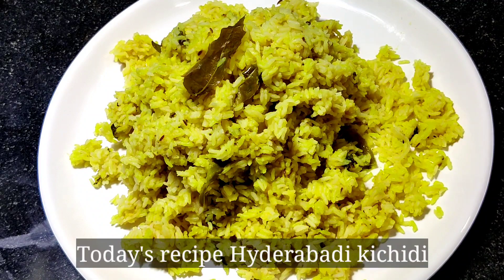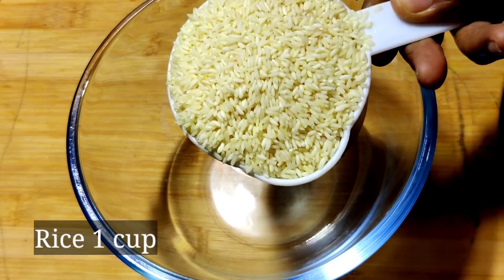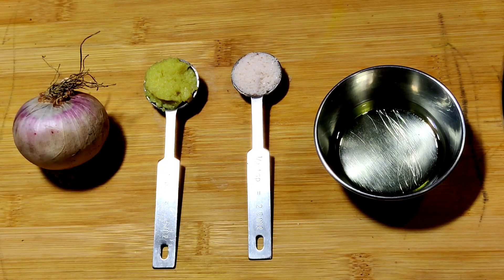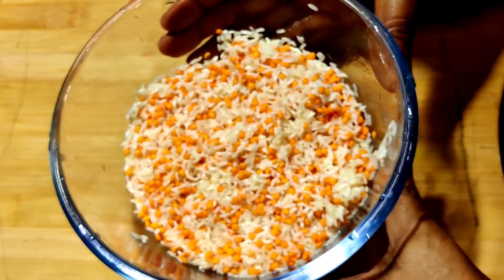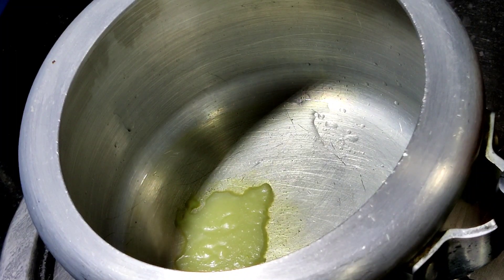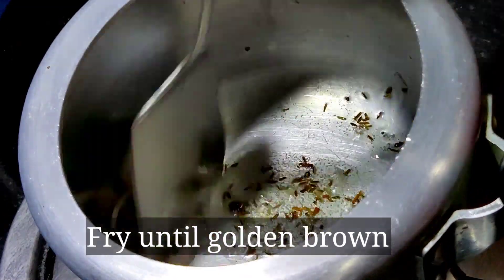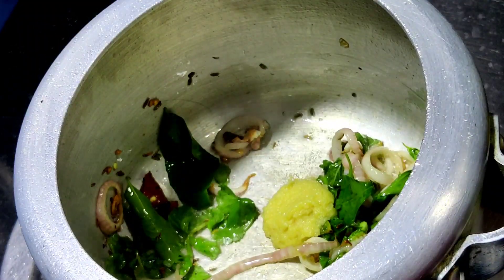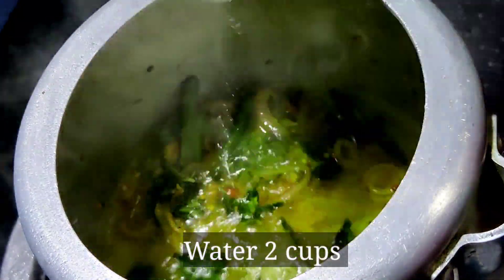Simple and easy way of doing hyderabadi khichdi || Masoor dal khichdi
Ingredients
Rice 1 cup
Masoor dal ¼ cup
Cloves 3
Cardamom 2
Shahi jeera ½ tsp
Cinnamon ½ inch 2 pieces

Keep supporting